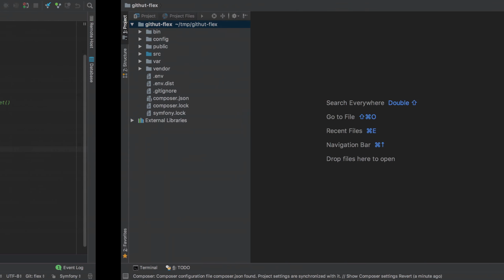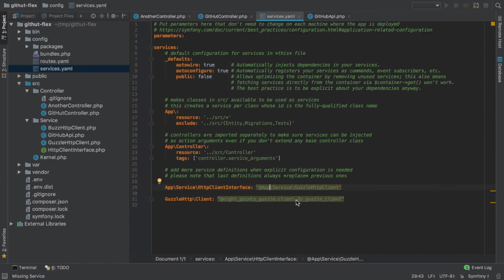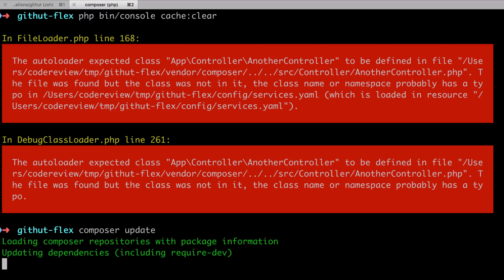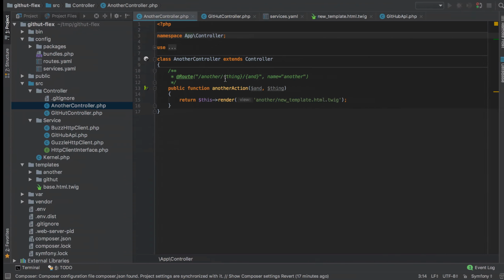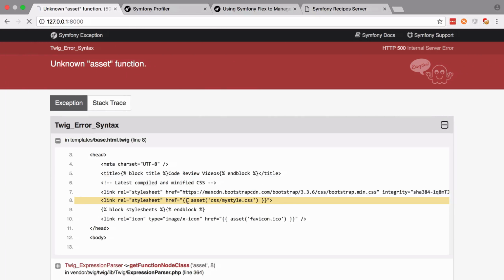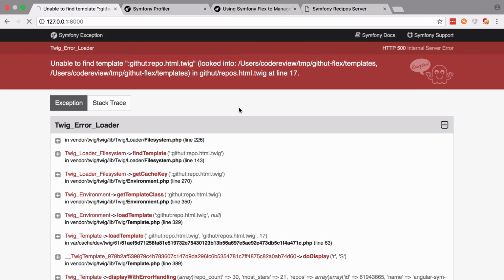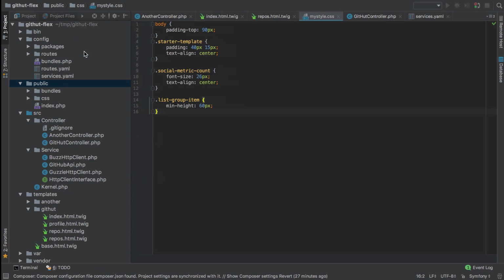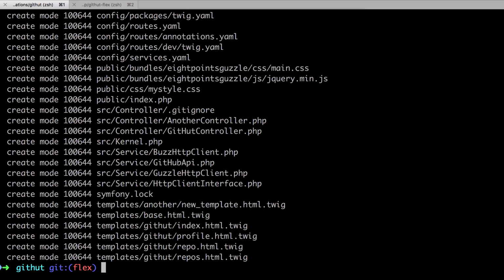[6/6] - Upgrading From Symfony 3 to Symfony 4 - [Part 2/2] Migrating to Symfony 4.0 with Flex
Find this video, and the rest of the videos in this series

We're over half way through our migration from Symfony 3 to Symfony 4 with Flex.

We're following along with the official Upgrade to Symfony Flex guidance. This video directly follows on from the previous video, so if you haven't already watched that one, then please start there first.